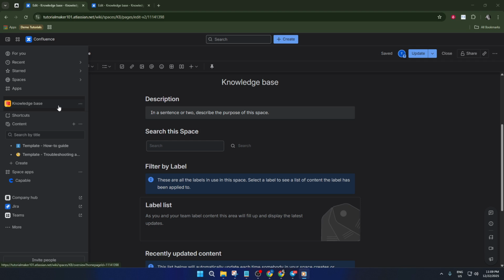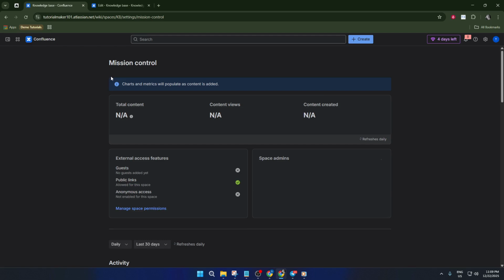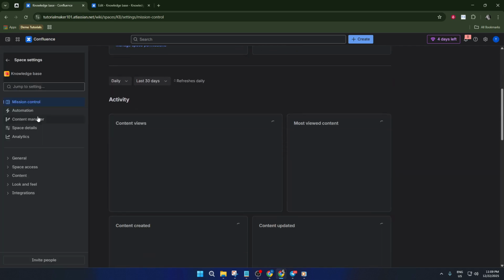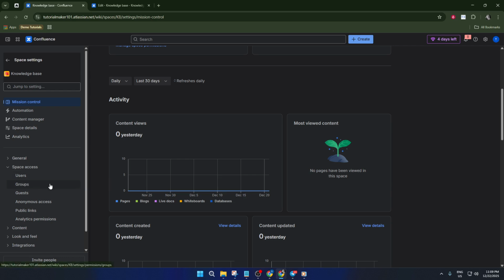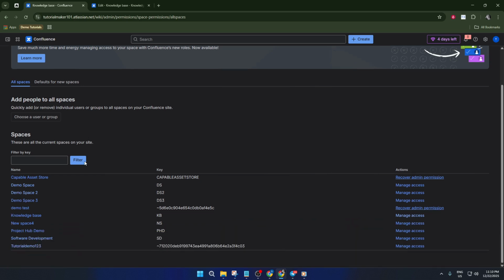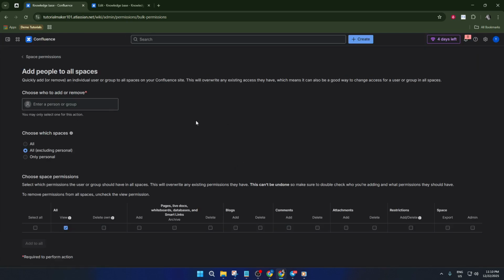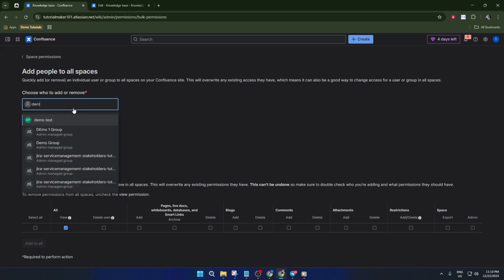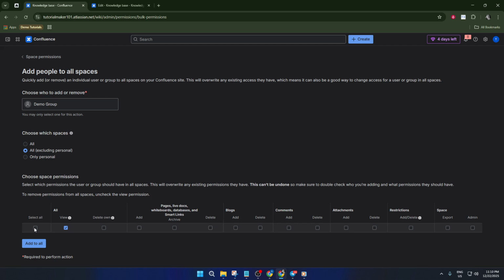How to provide admin access in Confluence space (Straightforward Approach)(New 2026 Way)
Learn how to efficiently provide admin access in a Confluence space with this step-by-step tutorial. Whether you're using Confluence Cloud, Server, or Data Center, this guide will help you assign space admin permissions to team members quickly and securely.

Features covered:
- Assigning admin roles to users and groups
- Setting permission levels for space administrators
- Best practices for permission management
Supported Platforms: Confluence Cloud, Server, Data Center, Web App, Desktop